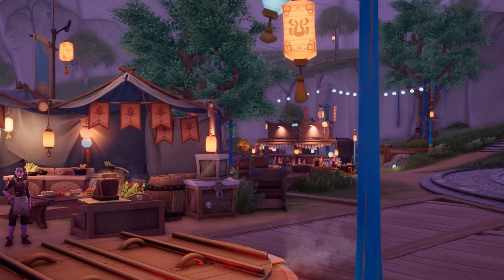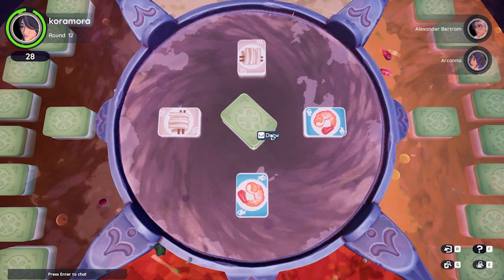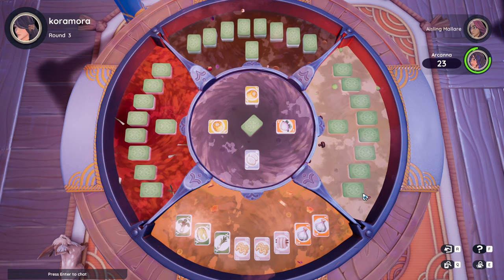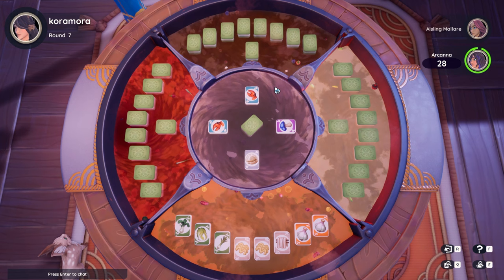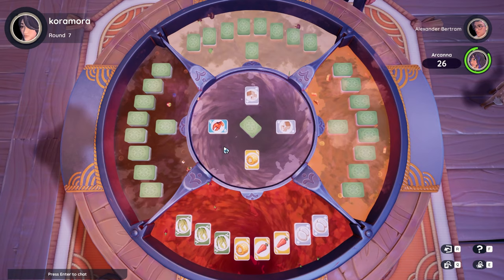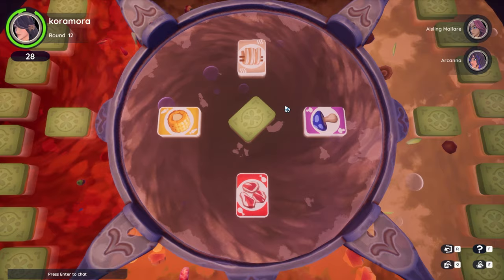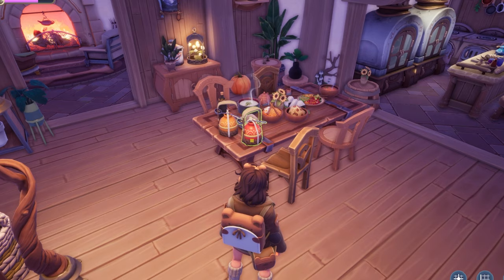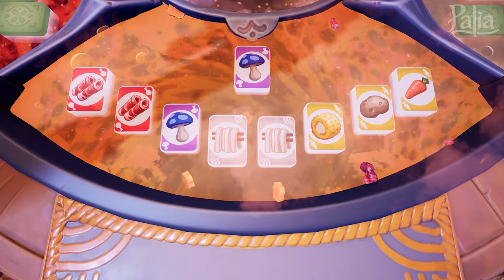How to win at Hotpot | Palia